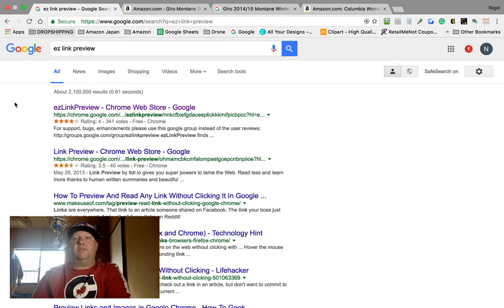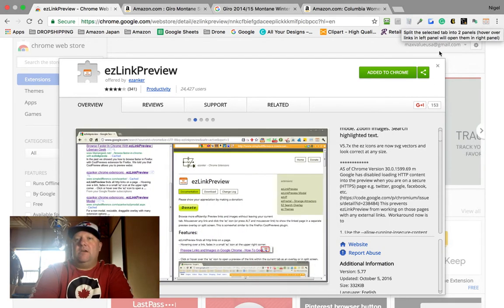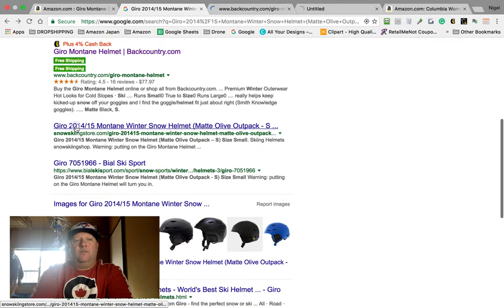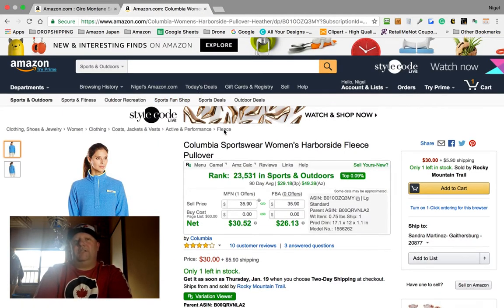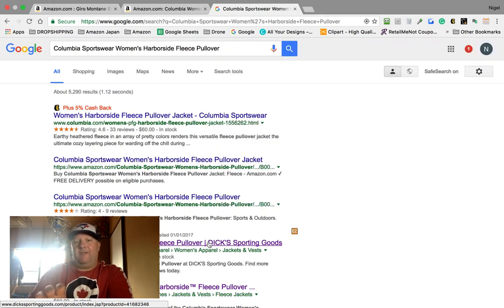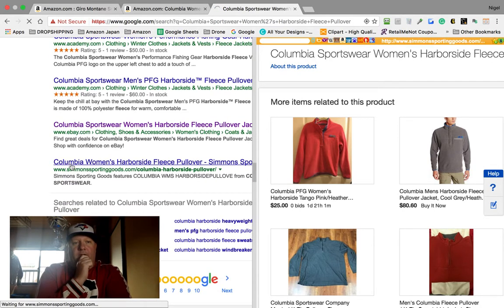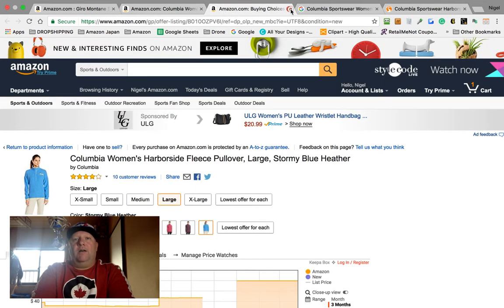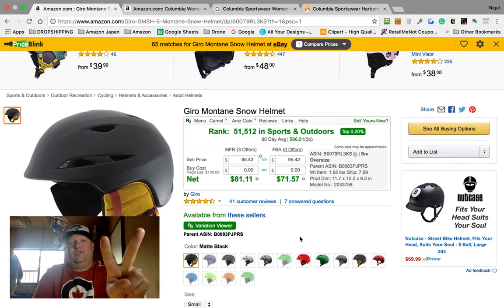Speed up Online Arbitrage with the Chrome Extension EZ Link Preview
After years of searching for products on Google, I finally found a way to speed up my research. It's super simple and it creates a pop-up or split screen of merchant websites. Very useful if you're looking for online retail arbitrage deals on the fly.